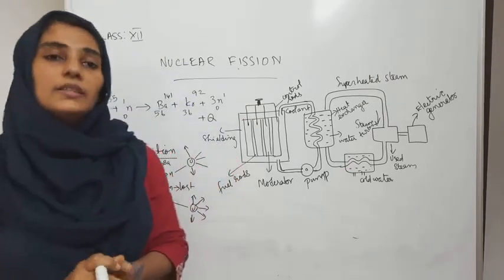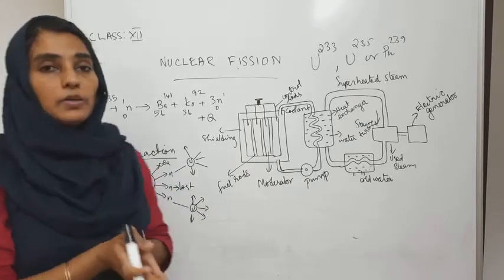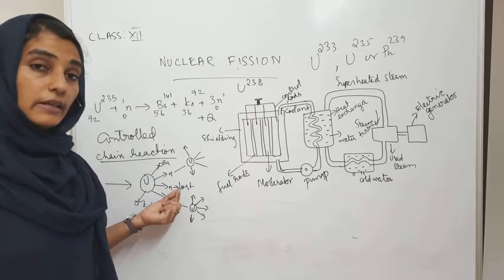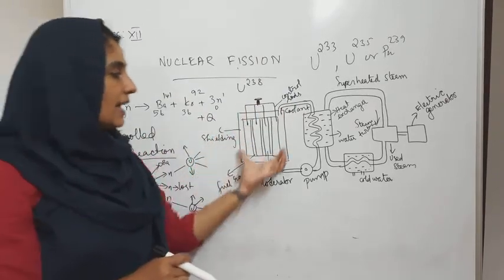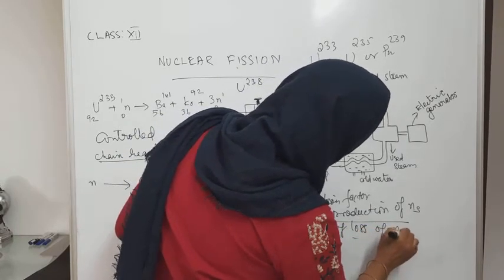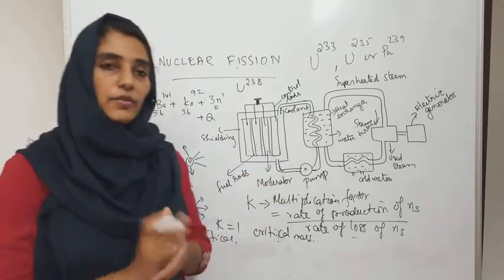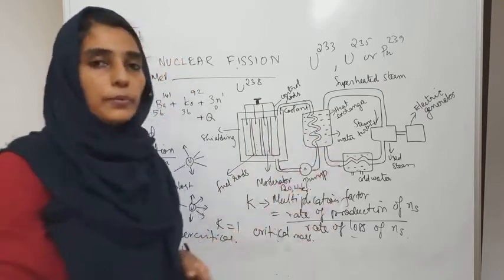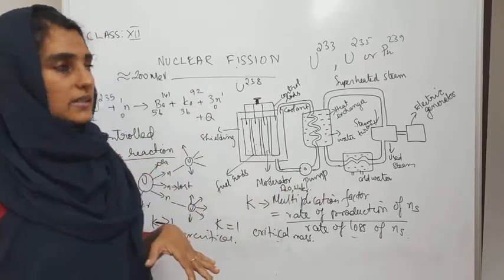Nuclear fission & fission reactor